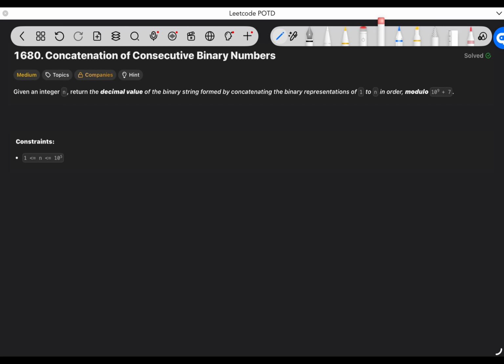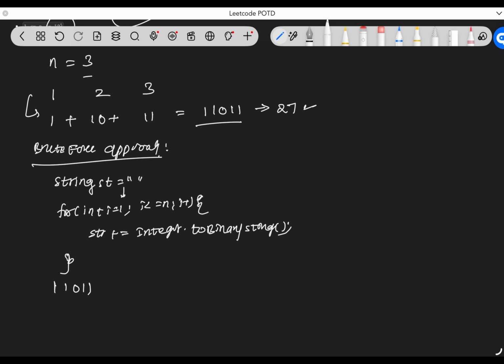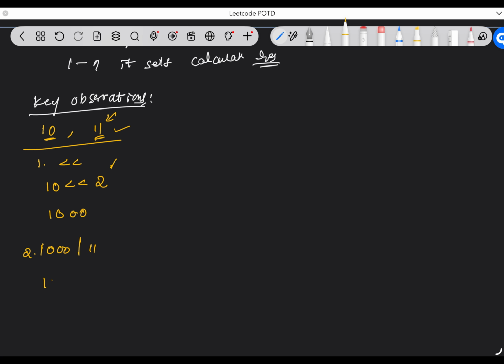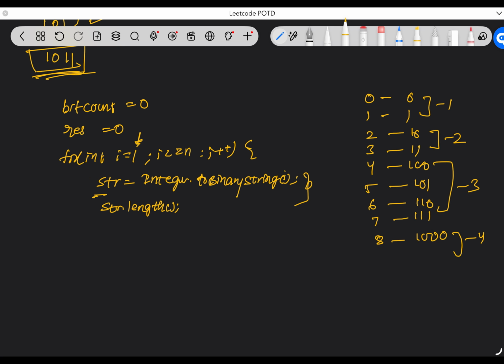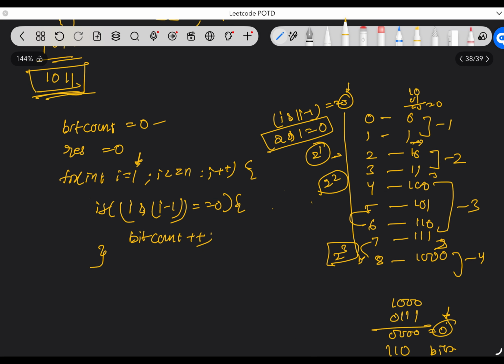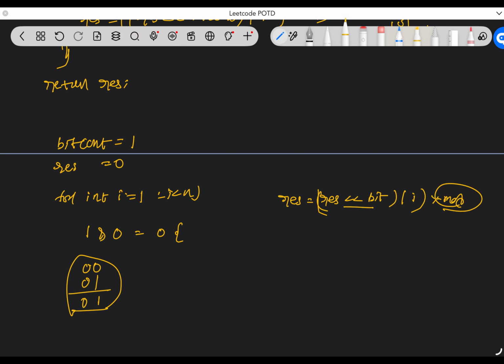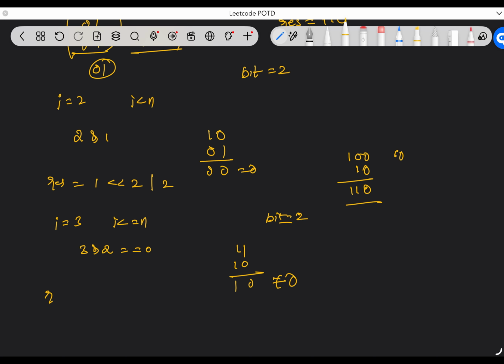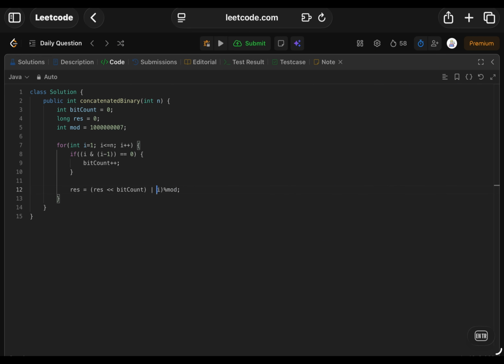LeetCode 1680 | 🔥Concatenation of Consecutive Binary Numbers | Bit Manipulation O(N) 🚀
In today’s LeetCode POTD, we solve Problem 1680 – Concatenation of Consecutive Binary Numbers using an optimized Bit Manipulation + Left Shift approach.

Instead of building huge binary strings (which leads to TLE), we simulate binary concatenation mathematically using:

✅ What you’ll learn in this video:
 • How binary concatenation works mathematically
 • Why left shift simulates append operation
 • Power of 2 trick to calculate bit length
 • Modulo handling (10^9 + 7)

Perfect problem to strengthen your Bit Manipulation fundamentals for interviews and contests.